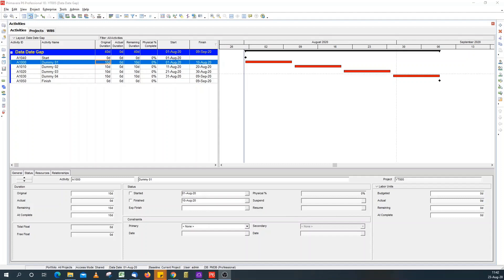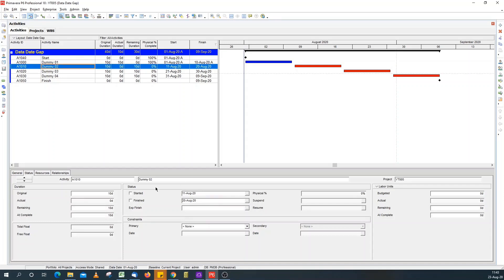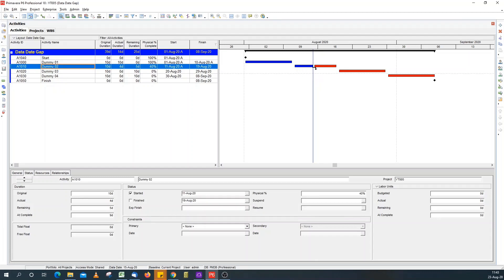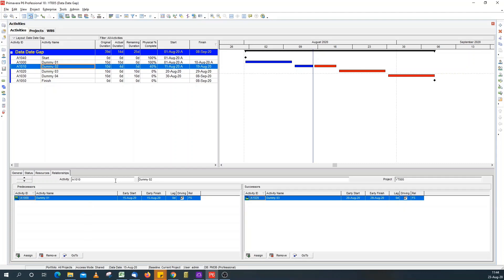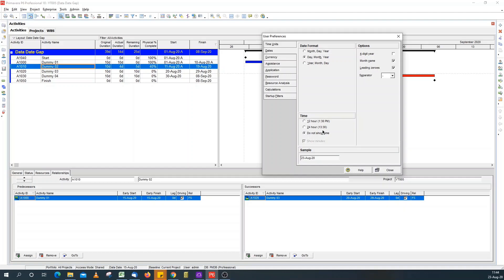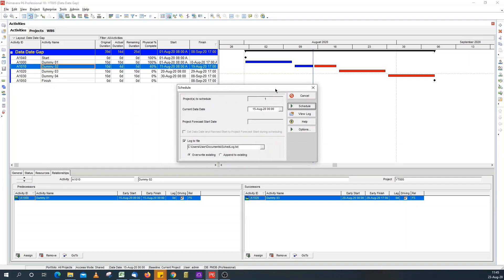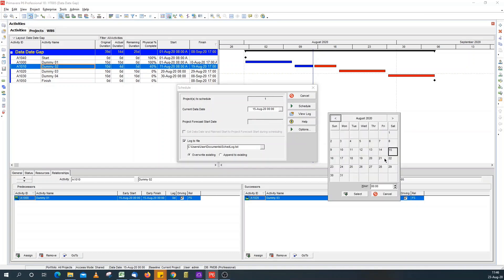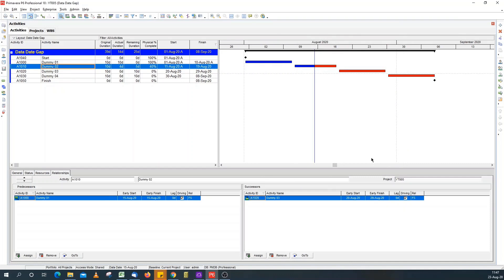How to remove gaps after data date for activities in progress in Primavera P6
Do you have gaps on activity bars after the data date for activities that are in progress in Primavera P6? Get rid of the gaps with this quick tip.